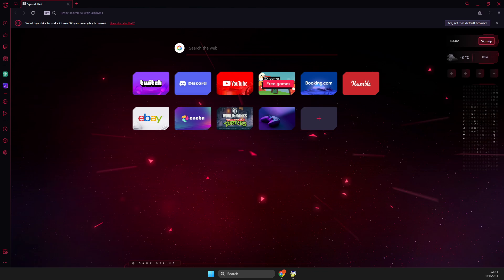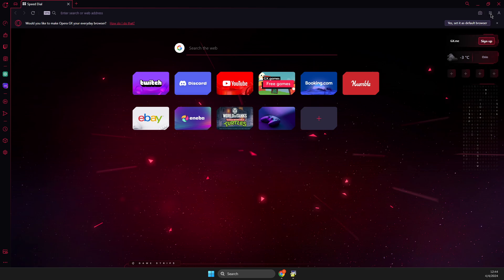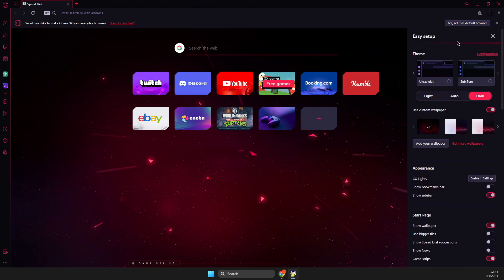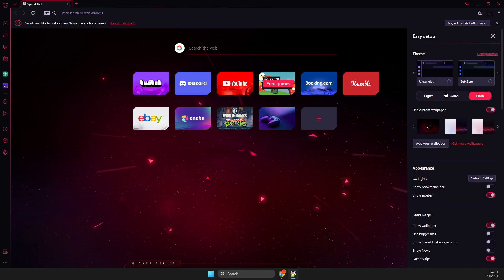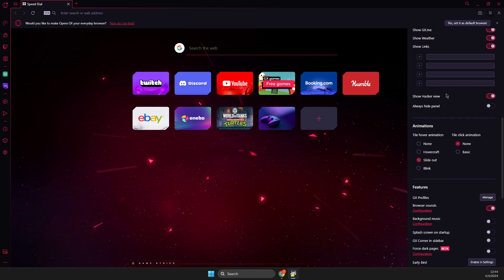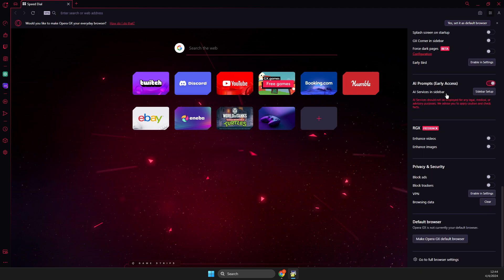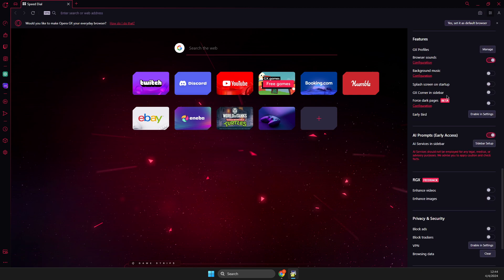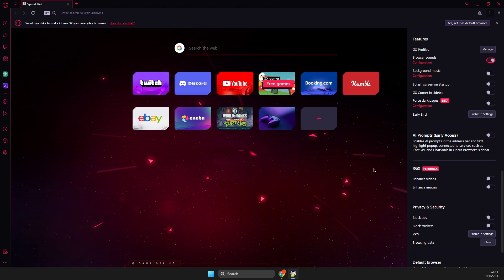How To Disable AI Prompts on Opera GX - Full Guide 2024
In this video I will show you How To Disable AI Prompts on Opera GX It's really easy and it will take you less than a minute to do so!